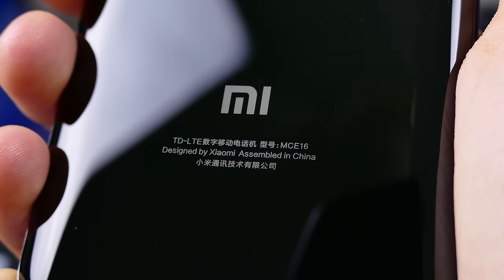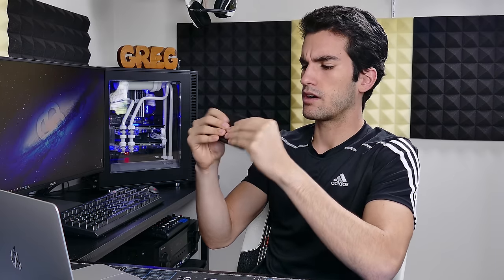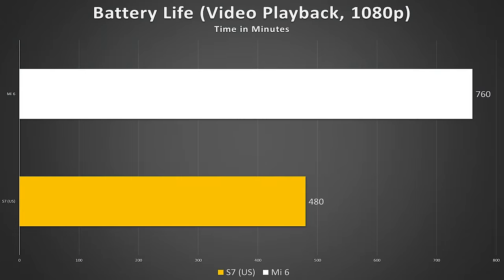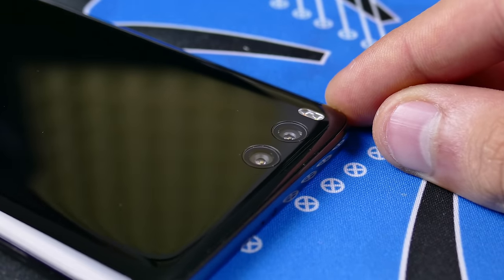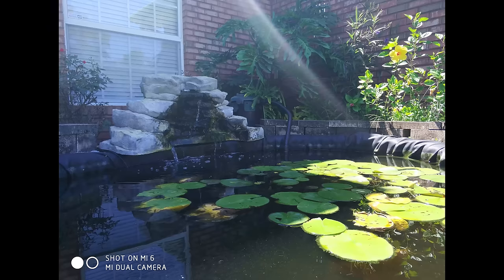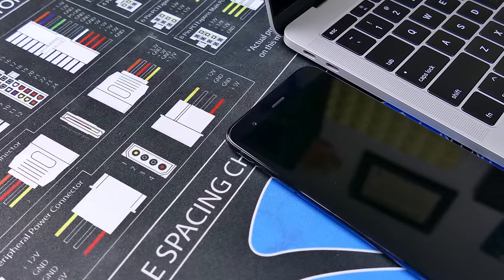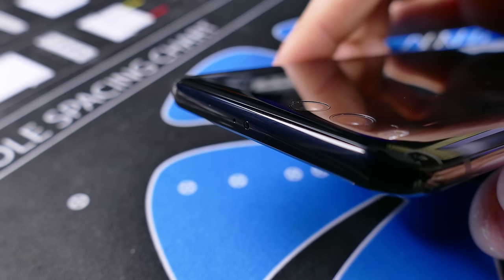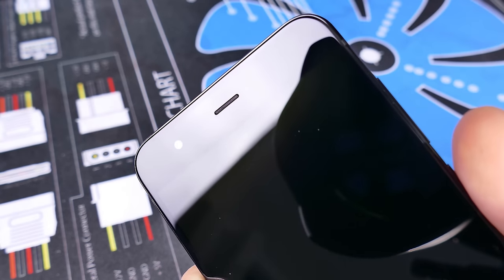Xiaomi Mi 6 Review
SUPPORT ON AMAZON!
United States